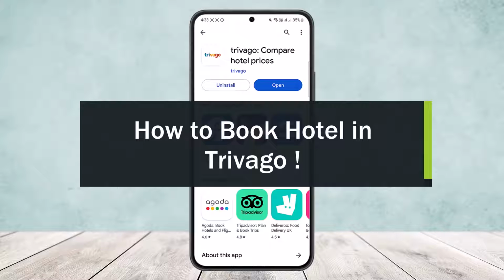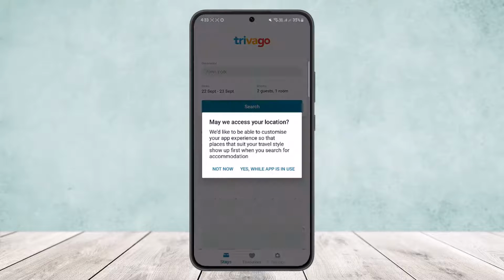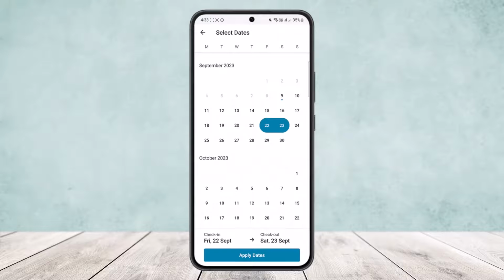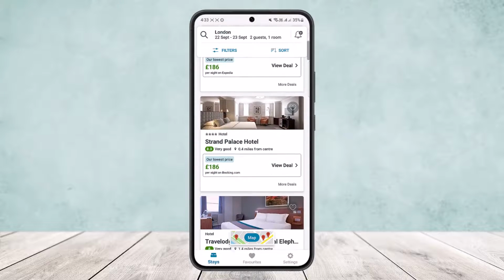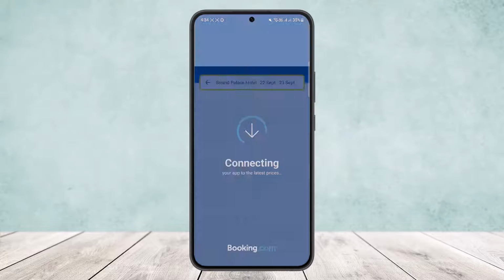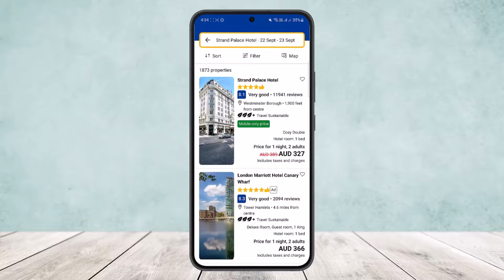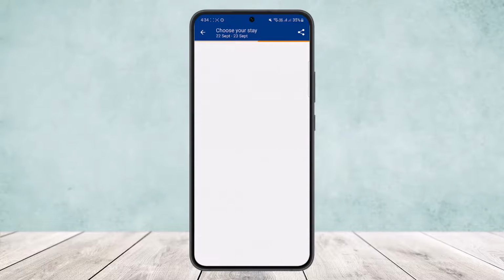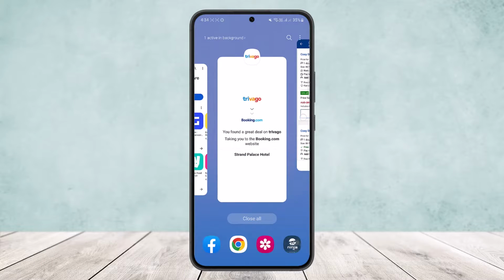How to Book Hotel in Trivago !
In this tutorial video, I will simply show you how to book hotel in Trivago. So just make sure to watch this video till the end.

~ Video Chapters:
0:00 Introduction
0:09 Comparing & Choosing
0:24 Search Guide
0:57 Booking
1:16 Outro